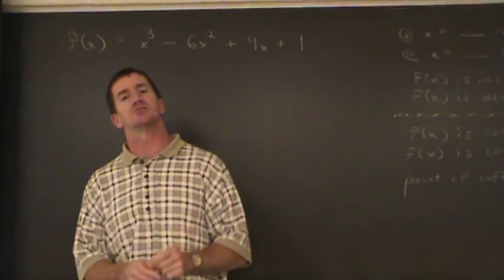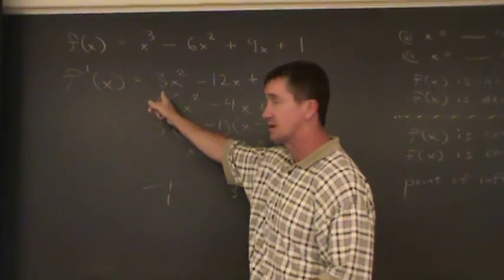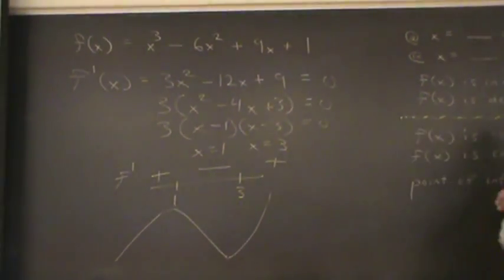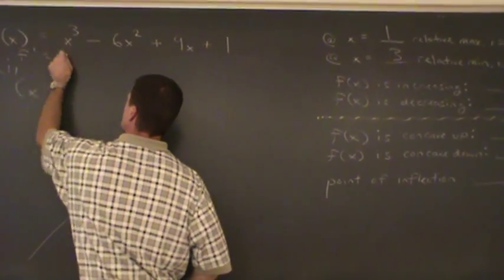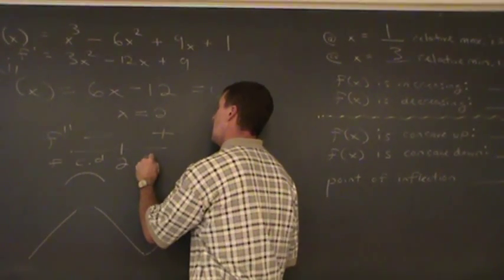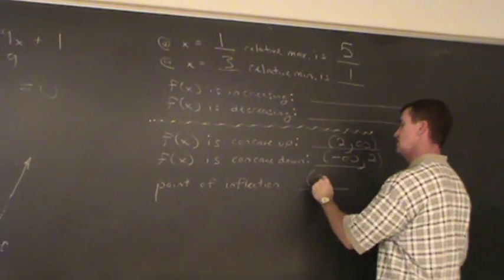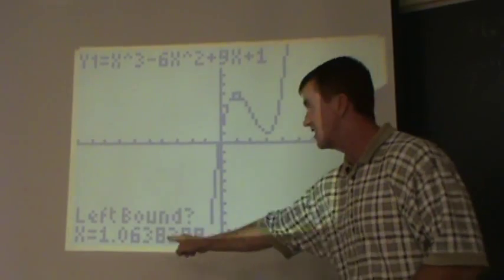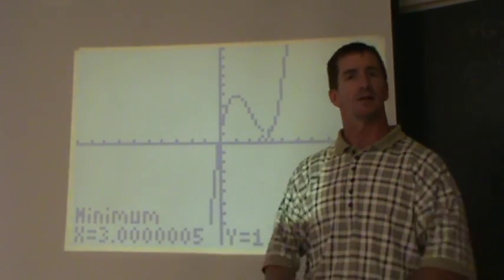Finding Max. & Min(s), Increasing/Decreasing Intervals, Point(s) of Inflection, and Concavity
Objectives:
-Find max. and min. values of a function
-Find increasing and decreasing intervals of a function
-Find point(s) of inflection
-Determine Concavity